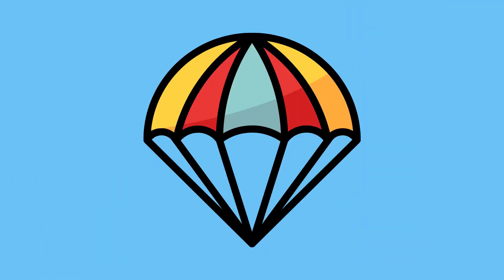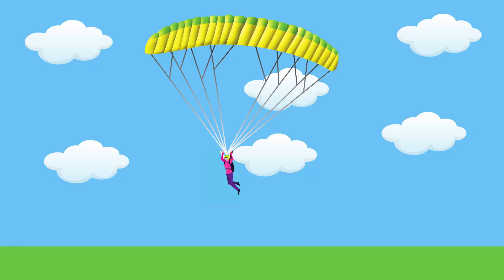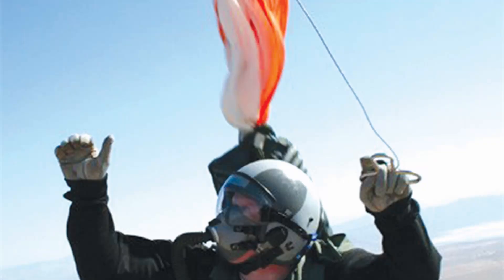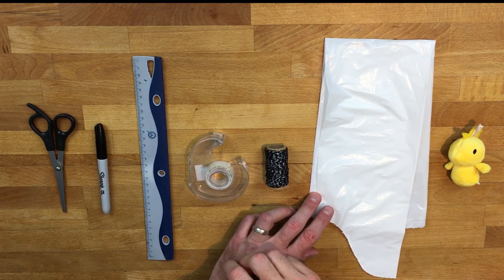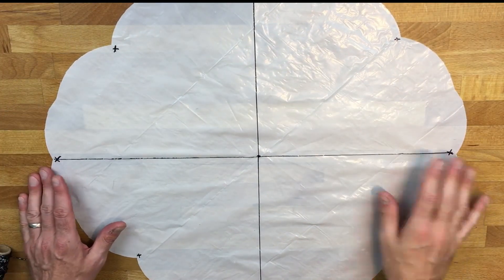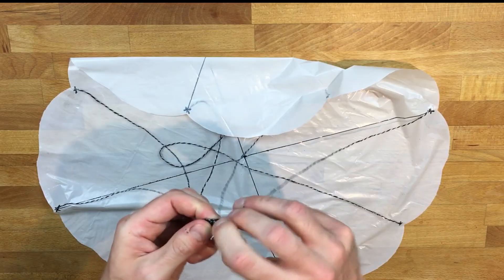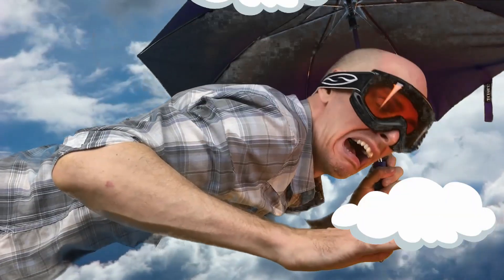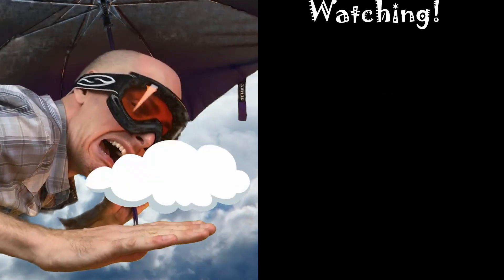Toy Parachutes - Air Resistance and Gravity│Educational Video for Children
In this episode, you'll learn all about parachutes, air resistance and gravity. Then you’ll learn how to make your very own mini parachute using simple household materials. This is a super fun hands-on science lesson that can easily be done at home or in the classroom.

Time Stamps:
0:00 - Intro
0:54 - How do parachutes work?
2:00 - What are parachutes?
3:08 - How to make a toy parachute?
12:47 - Testing the parachute.

Tune into our next episode to learn about parachutes and how to make your own!

Credits:
Video, Script, Editing, Graphics:
Shawn Matts and Britt Cohen